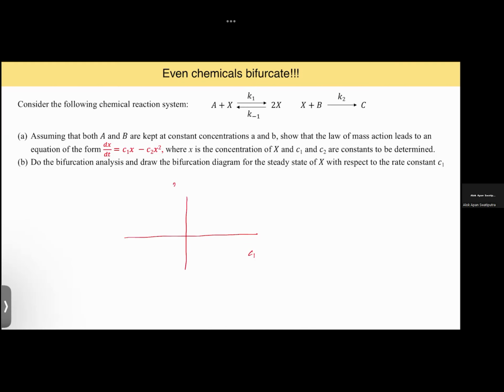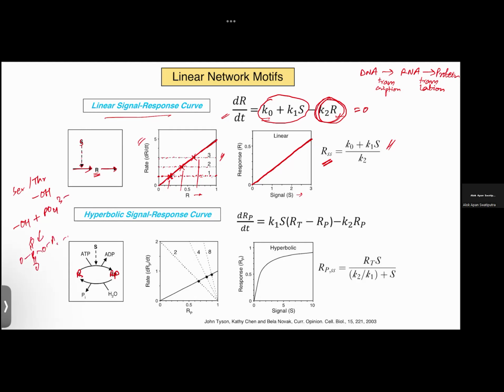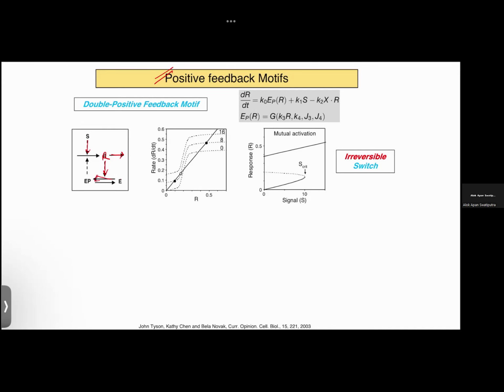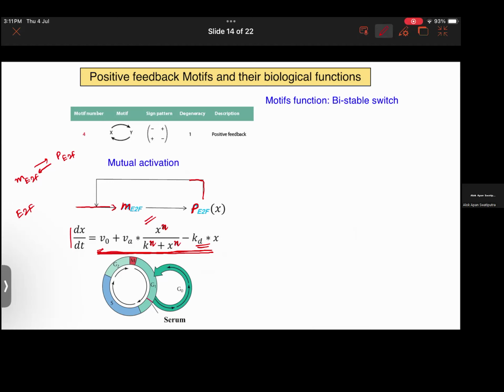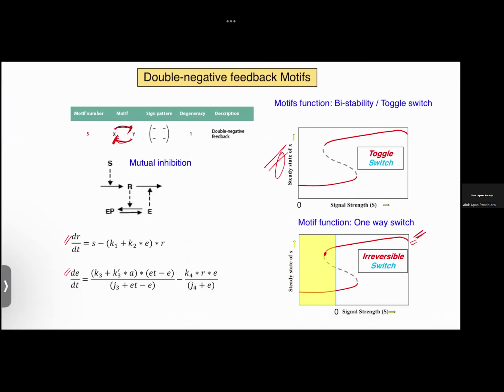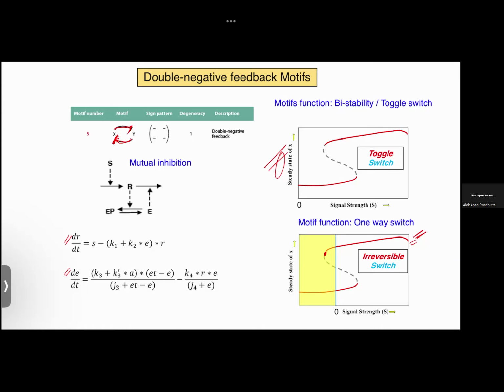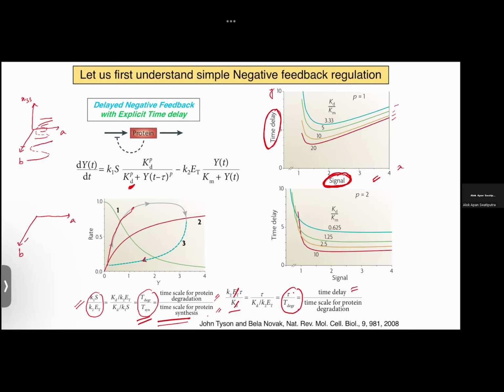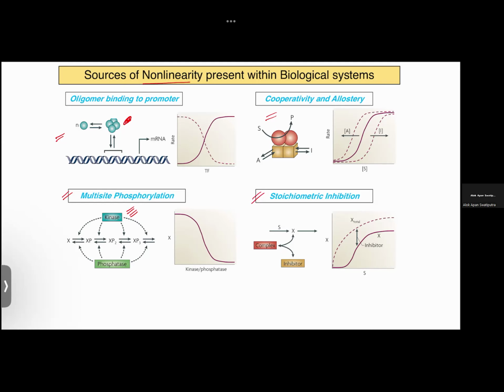Discussion Series | Systems Biology: Deciphering the grammar of nature | Day 3